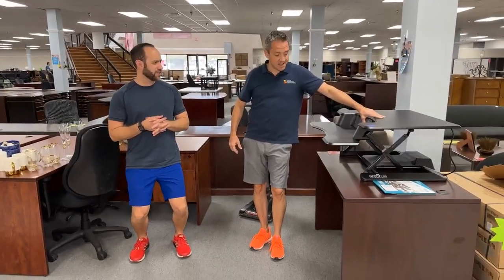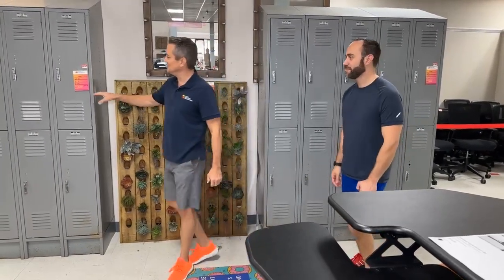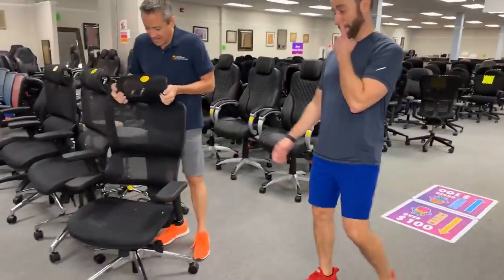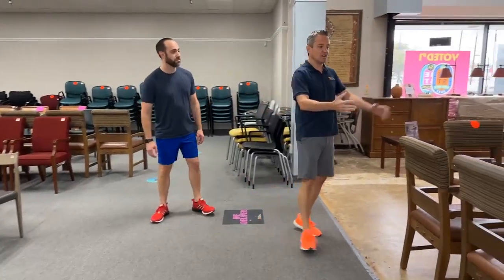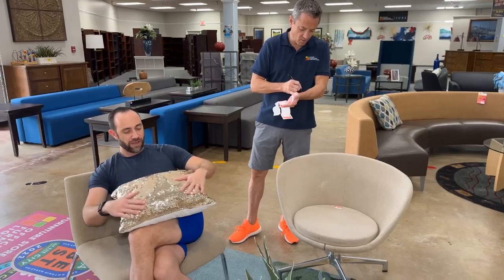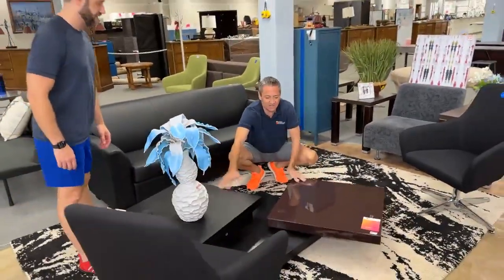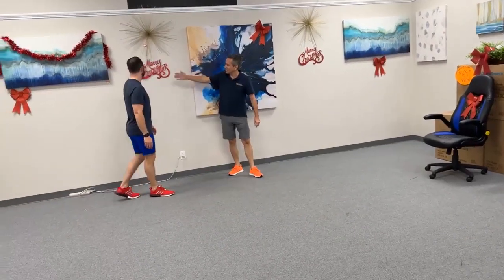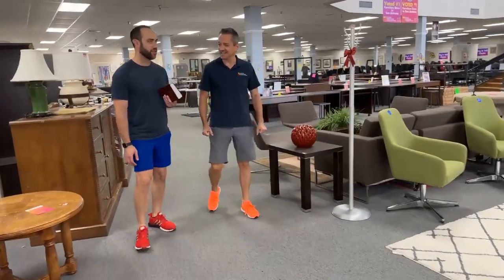11/02/2022 Office Furniture Liquidations Live Video